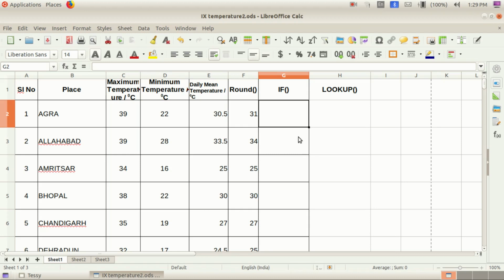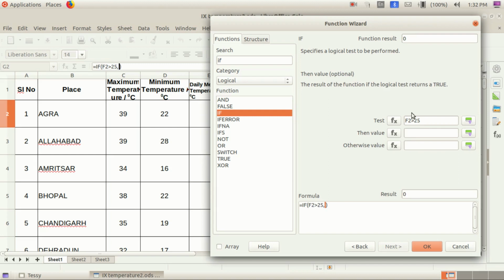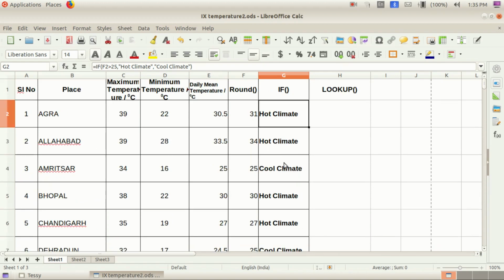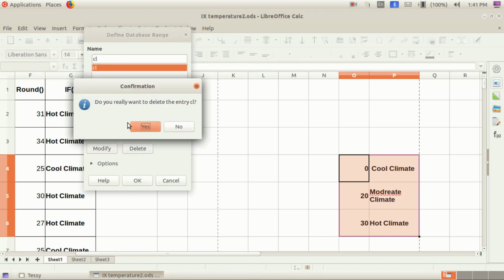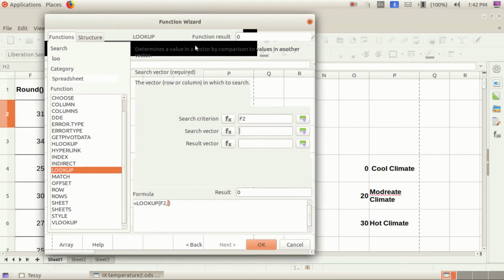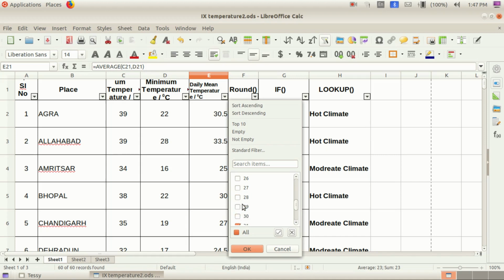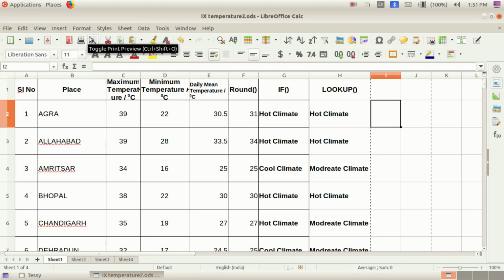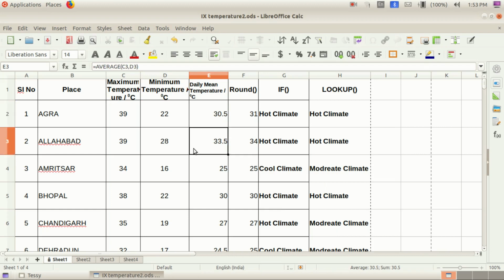IX ICT Chapter 6 Calc Part_2